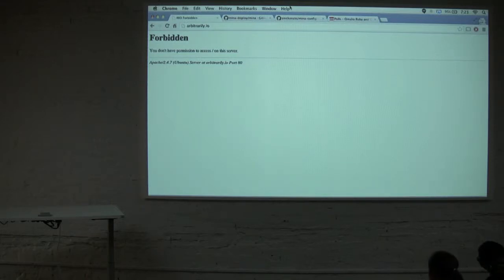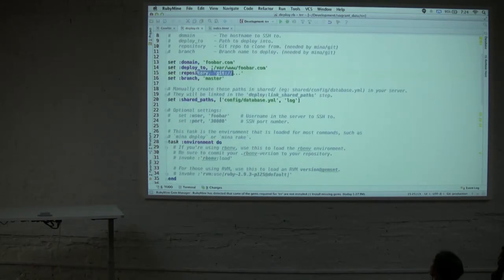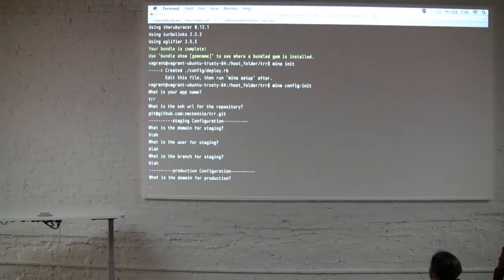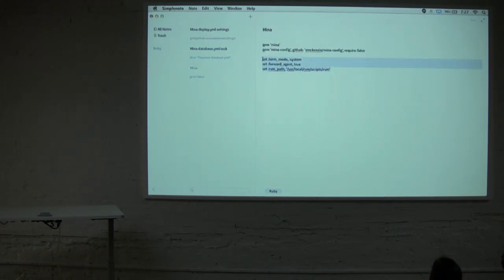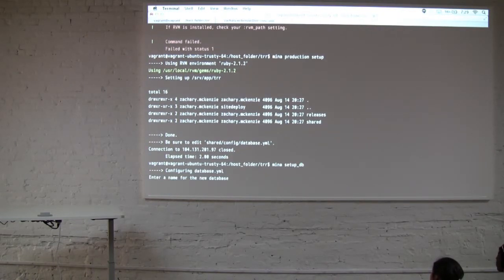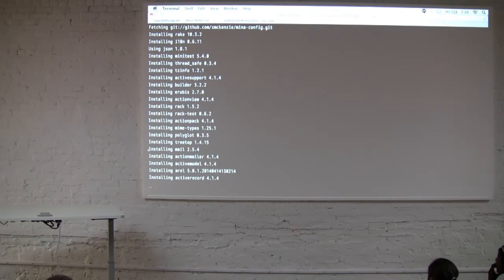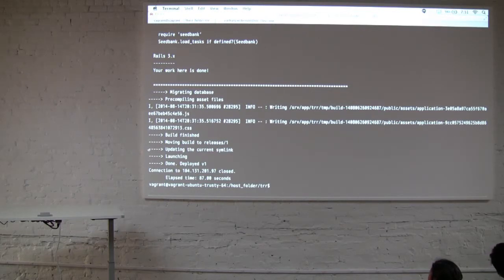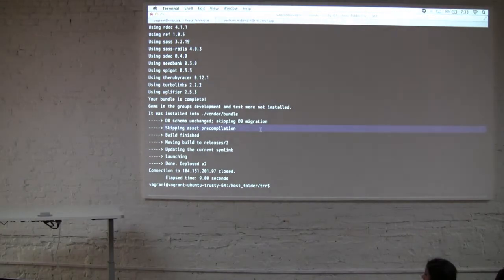2014-08 Meetup - Zach - Mina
Zach McKenzie shows us how to use Mina for Rails deployments.